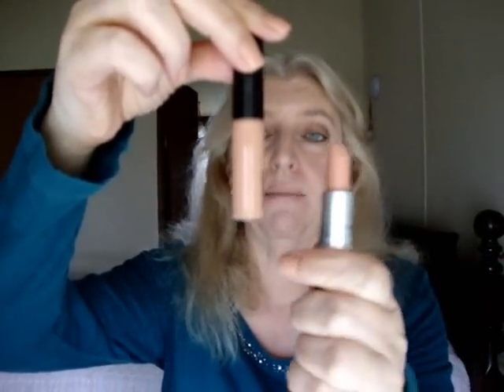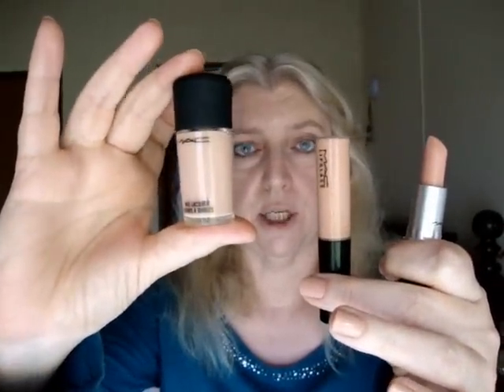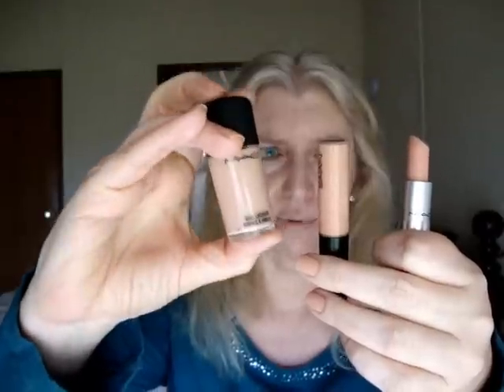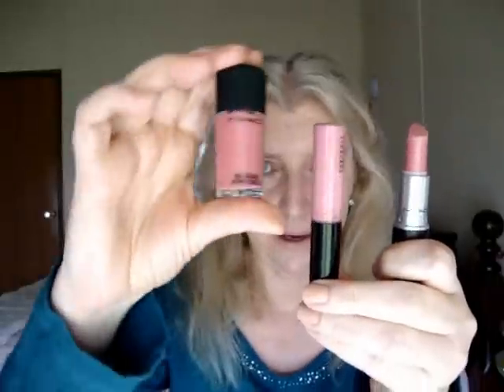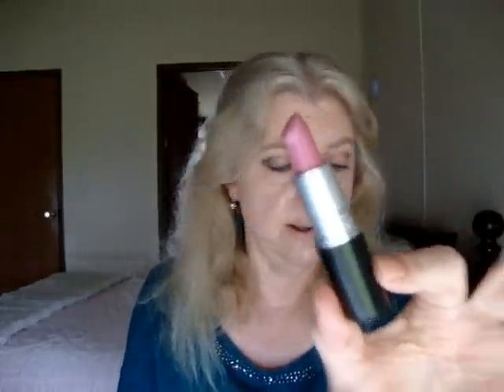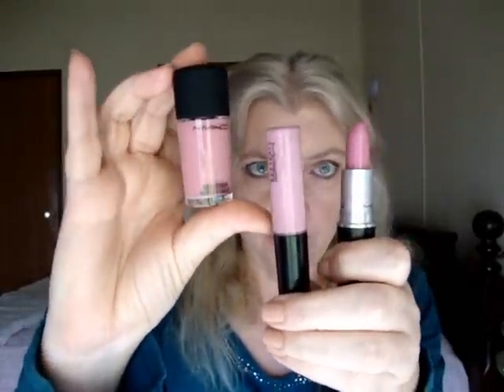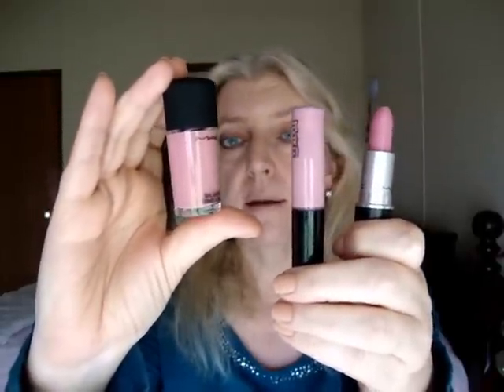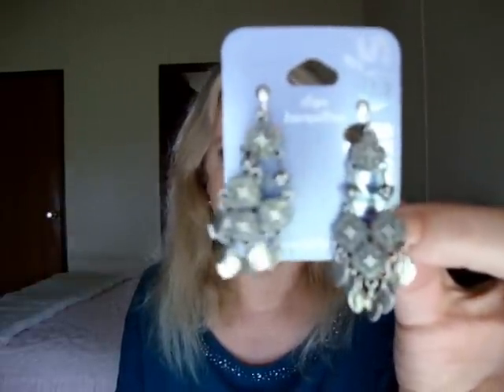COLLECTIVE HAUL INCLUDING MAC FASHION SETS COLLECTION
What I'm wearing:
Shirt is Faded Glory from Walmart
Earrings are from Claire's

Nail Polish is MAC Myth (from the new Fashion Sets Collection) (LE)

Makeup:
NARS Sheer Glow foundation in Deauville
Maybelline Dream Lumi concealer in Radiant
Essence shimmer powder in Prettylicious
MAC Eyeshadows in Orb, Soft Brown, Plumage
Used Plumage as an eyeliner
Maybelline Great Lash mascara in royal blue on lower lashes
Maybelline Great Lash Lots of Lashes mascara in black on top lashes
Prestige Brow Perfection pencil in Light/Medium
MAC lip pencil in Naked
MAC Myth Lipstick
MAC Myth Lipglass